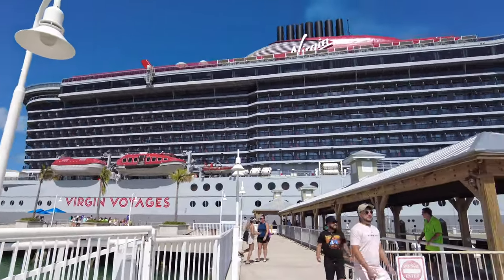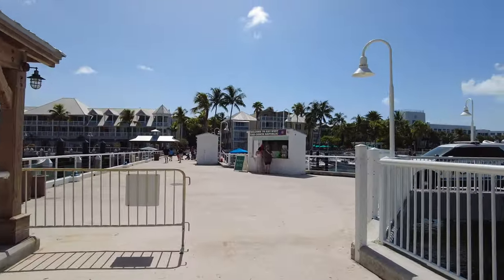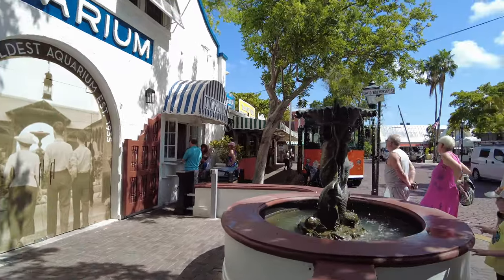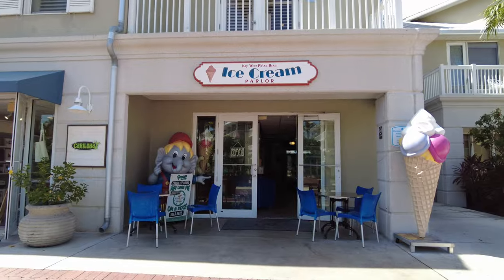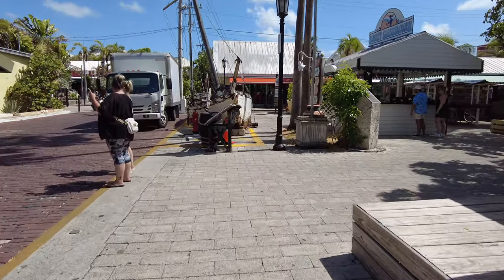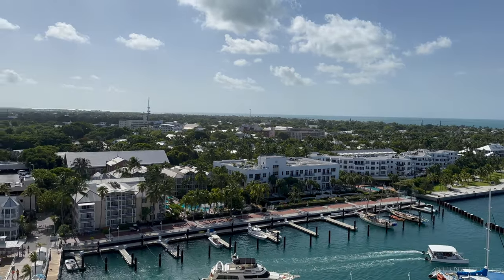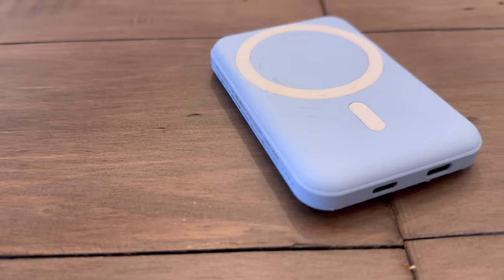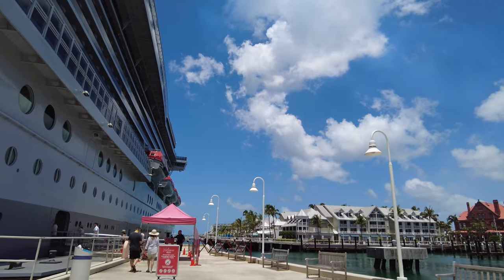Cruise Port Guide - Key West Florida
We are heading to the most southern point in the US, Key West Florida. This city is beautiful with a mix of Caribbean and American influences. This city is easy to explore on your own or do an excursions. Join us as we give you a full Key West Florida Travel guide so you are prepared for your day at port.

Usually for our port tours we focus on what is at the port, at Key West Florida Cruise Port there isnt that much of a port as you are put right in the city. So we will go over the port and what to expect but also what is around the port and some popular attractions.

When you arrive at the Key West Florida Port there are three possible cruise ship docks you could be stopping at. The most popular one is Pier B which is where we docked and is part of the Weston Resorts Private marina. You could also dock at Mallory Square right in the old town and is a popular spot for catching the sunset. The last option if there are a lot of ships in Key West the day you are visiting is Navy’s outer mole pier. Regardless of which dock you stop at when on a Key West Cruise you aren't too far from the action.

When it comes to Key West Cruise excursions there is no shortage or options. There are tons of water based tours like sailing on a catamaran, jet skiing, paddle boarding, deep sea fishing and kayaking. If you want something more land based there are bike tours, visit an aquarium, pub crawl and the hop on and hop off Old Town Trolley. When we were researching where to go in Key West Florida we found a self guided tour of an old coast guard ship. We really enjoyed this and next time I want to go to the Hemingway Home and Museum. If you prefer walking you are  very close to Mallory Square and the downtown.

=-= Merchandise =-= Fundraiser =-=
Thank you for all of your support. We were able to raise $250 for Feed Ontario. If possible please donate to your local food banks or charity, if you are in the Ontario Canada region please consider Feed Ontario

Checkout our Traveling Flamingo merchandise. I love the cruise ship photos. All the Flamingo Fam love.

=-= Disney Content =-=
If you are interested in our Disney content check out our Flamingos In Wonderland Channel.

🦩 USB Wireless Battery pack

We hope that you liked our Key West Florida video about the cruise port. Do you have a favourite excursion?  Do you like to get off the ship and explore on your own? Would you like us to do a walk through tour of the old Coast Guide ship??

We have lots of other cruising videos you might want to check out.

Happy Travels!